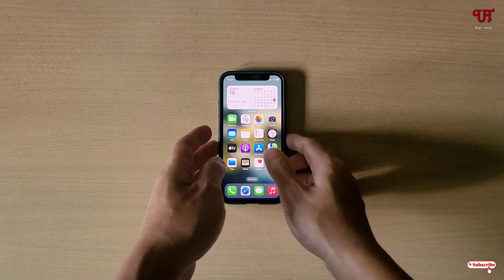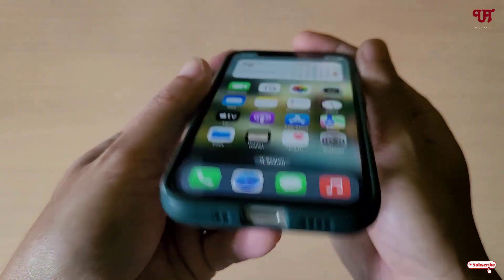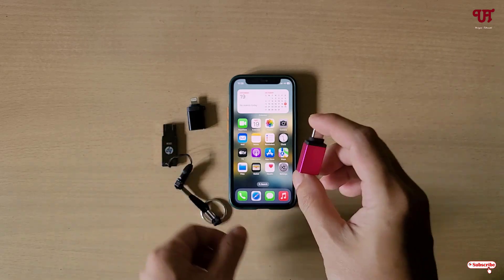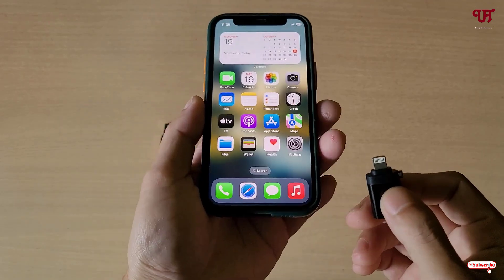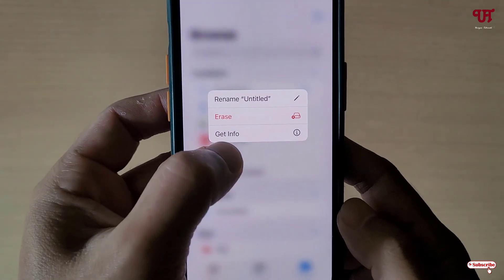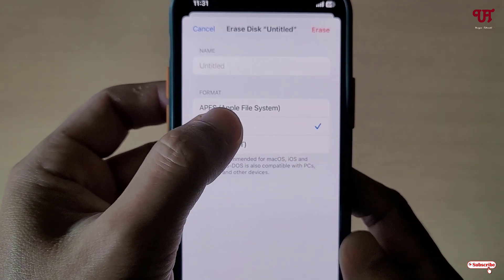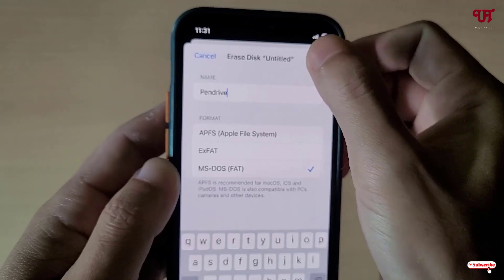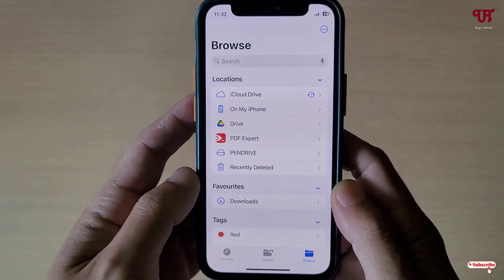How to convert NTFS formatted USB Pendrive into FAT/exFAT in iPhone and iPad Devices ?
This video tutorial is all about How to convert NTFS formatted USB Pendrive into FAT/exFAT in iPhone and iPad Devices.